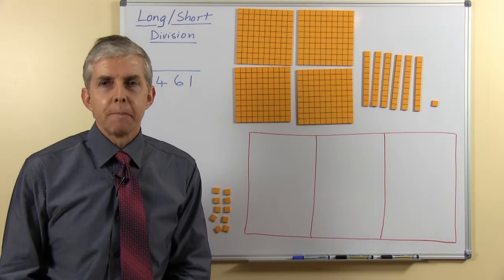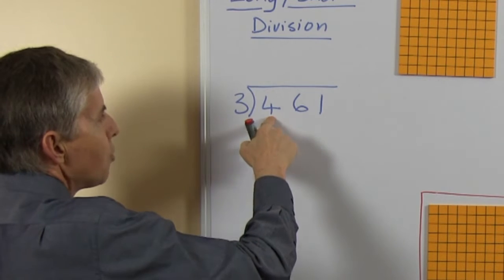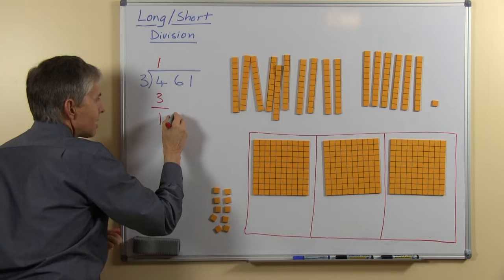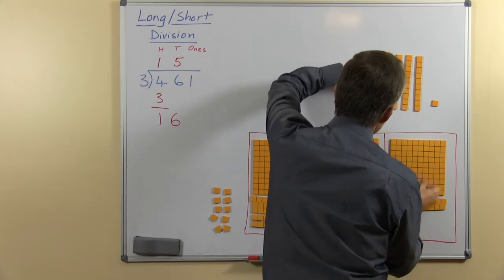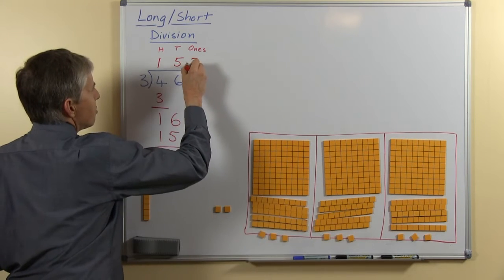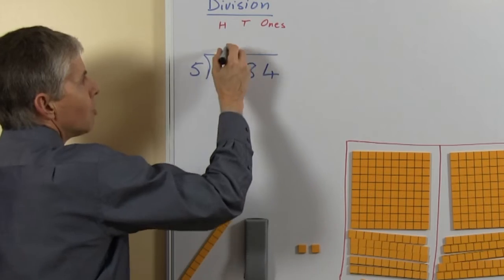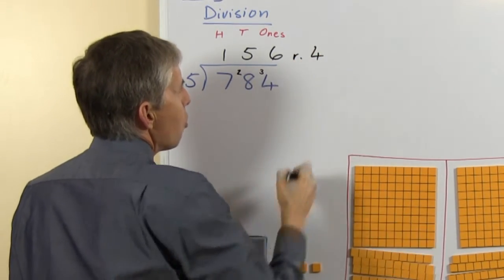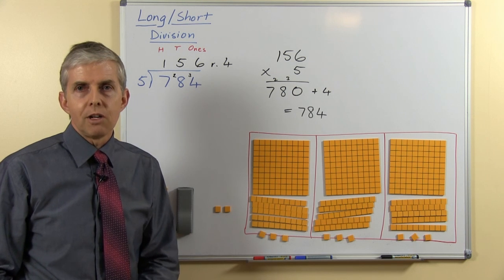Learning the Long Division Algorithm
This video is aimed at students who are learning how to use the division algorithm, in both long and short forms. Dr Peter Price of Professor Pete's Classroom shows how to do the addition using base ten blocks and the written algorithm.